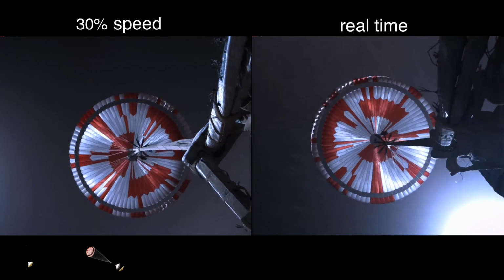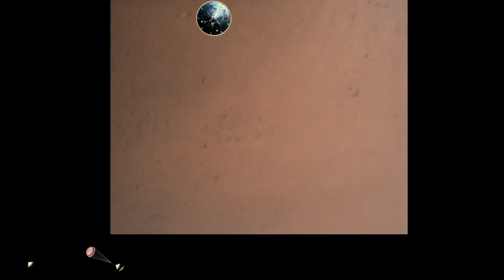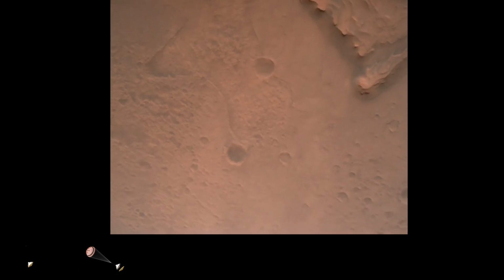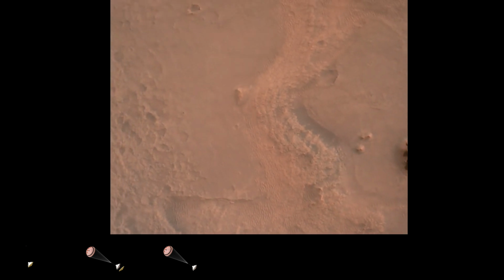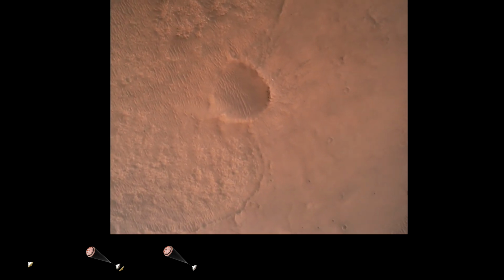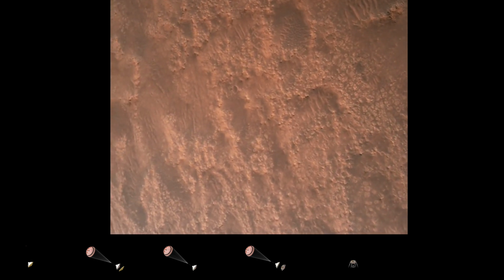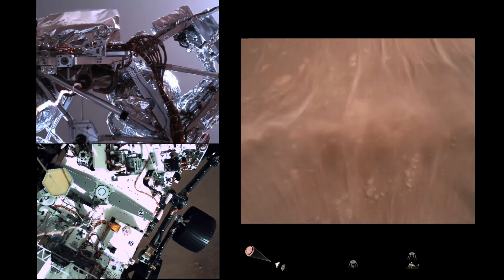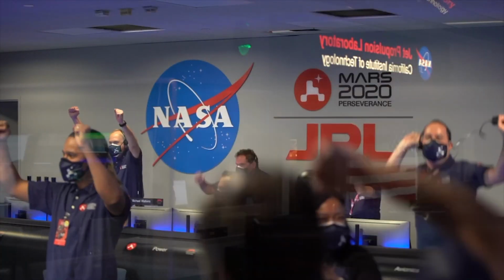Perseverance Rover Full Descent and Touchdown on Mars - 4k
Here is the full video of Perseverance's descent and touchdown on the Martian surface!

Image Credits: NASA